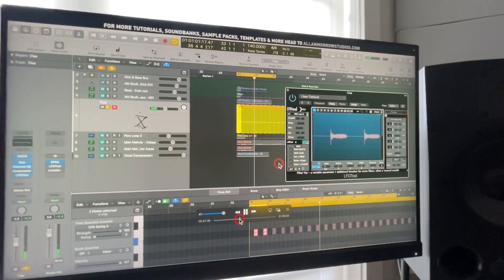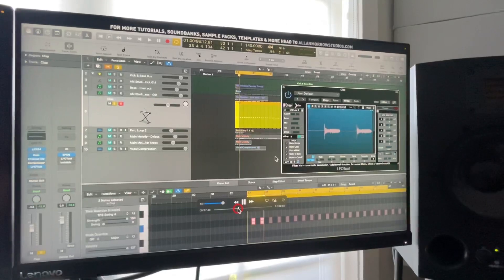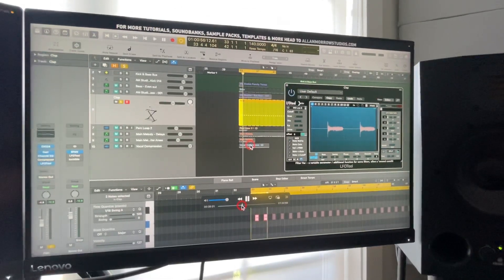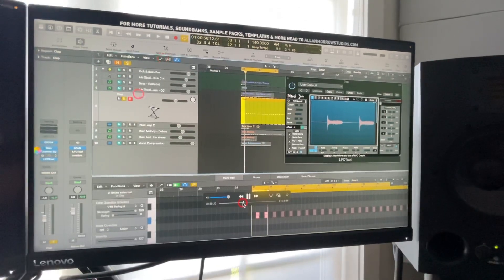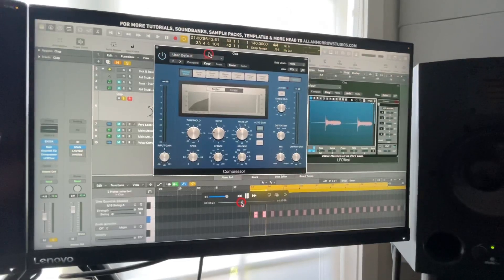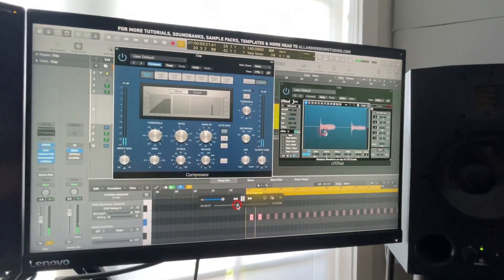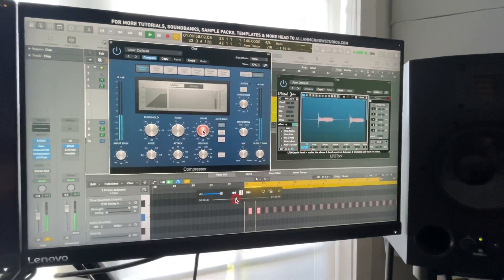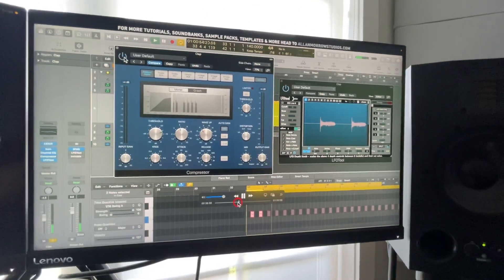Always remember when compressing…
Always remember to compress for a reason and not just for the sake of it.

***Snippet from the compression tutorial